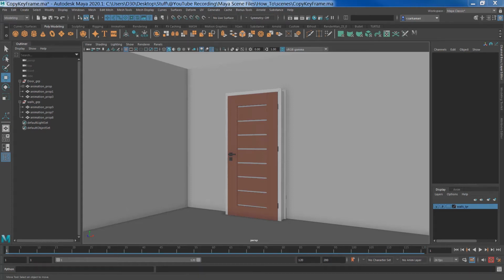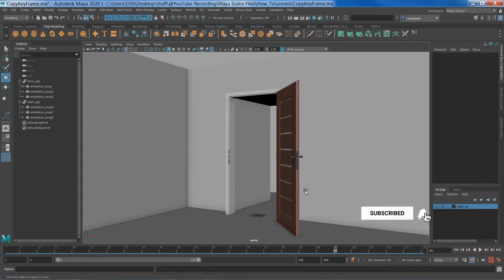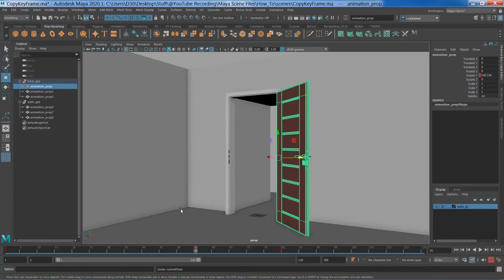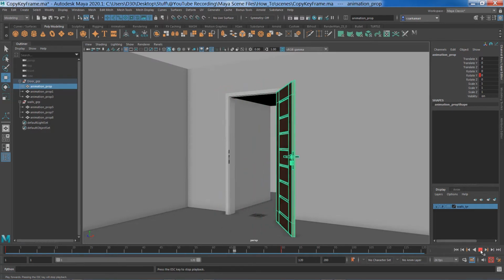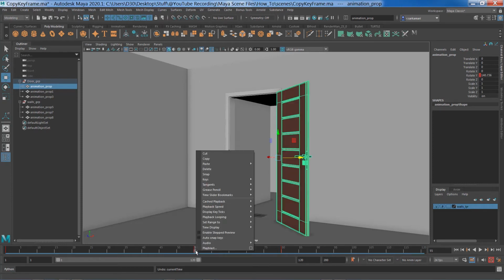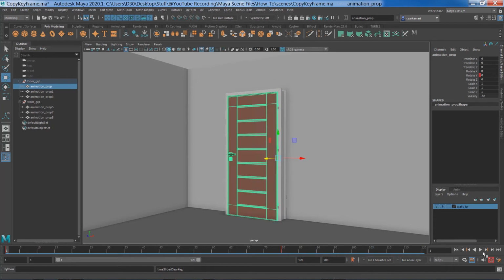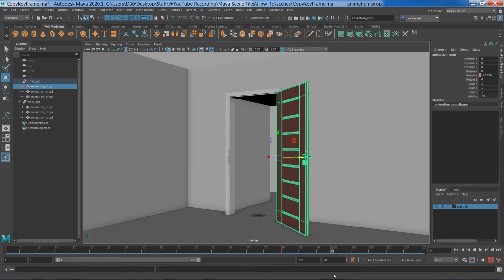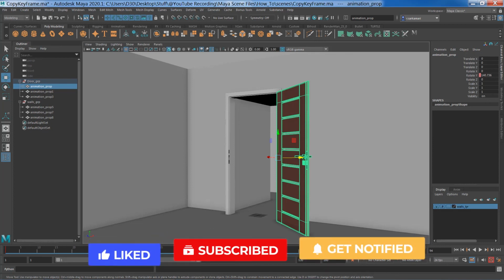How To : Overwrite Keyframes in Maya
In this tutorial, we learn a quick and easy way on how to overwrite an existing keyframe with another keyframe in the timeline.